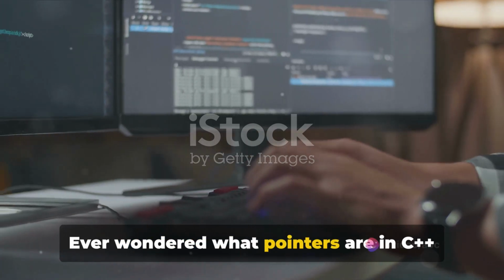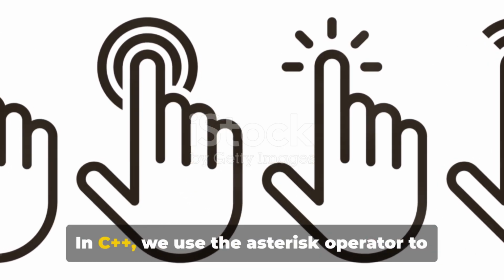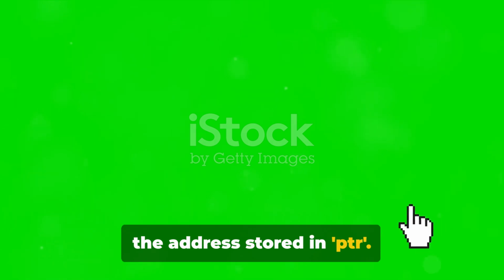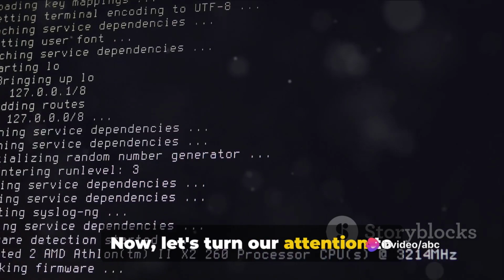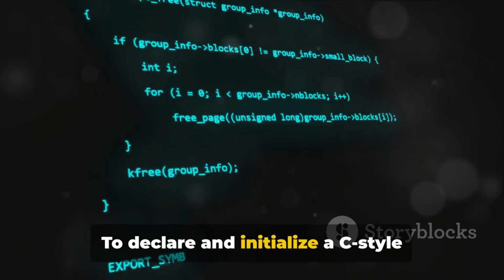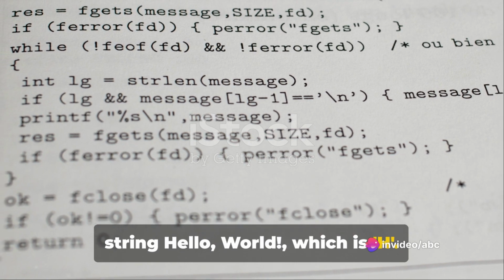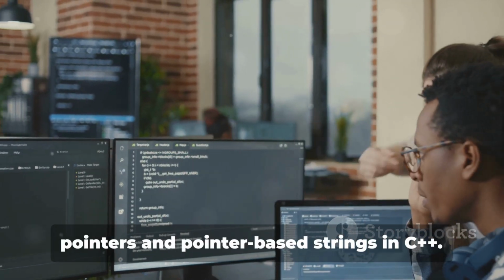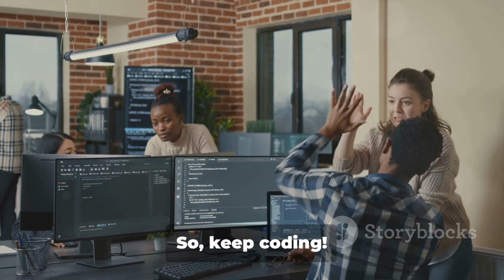Pointers and Pointer Based Strings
Pointers in C++:

A pointer in C++ is a variable that holds the memory address of another variable. It allows indirect access to the value stored at that memory address. Pointers are a powerful feature in C++ and are often used for dynamic memory allocation, efficient array manipulation, and building complex data structures.

Declaration and Initialization:

cpp
Copy code
int* pointerToNumber = &number;  // Initialization with the address of 'number'
Here, pointerToNumber is a pointer variable that stores the memory address of number.

Dereferencing:

Dereferencing a pointer means accessing the value at the memory address it points to.

cpp
Copy code
int value = *pointerToNumber;  // Dereferencing
In this example, *pointerToNumber retrieves the value stored at the memory address stored in pointerToNumber.

Pointer Arithmetic:

cpp
Copy code
int numbers[] = {1, 2, 3, 4, 5};
int* ptr = numbers;

// Accessing array elements using pointer arithmetic
int thirdElement = *(ptr + 2);
Here, ptr + 2 calculates the memory address of the third element in the numbers array.

Pointer to Functions:

Pointers can also point to functions, enabling dynamic function calls.

cpp
Copy code
void myFunction(int x) {
    std::cout  "Value: "  x  std::endl;

int main() {
    void (*functionPtr)(int) = &myFunction;  // Pointer to function
    (*functionPtr)(42);  // Calling the function through the pointer
    return 0;
Pointer Based Strings:

C-style strings in C++ are often represented as arrays of characters. Pointers play a crucial role in working with strings.

cpp
Copy code
const char* message = "Hello, World!";
Here, message is a pointer to the first character of the string literal. String manipulation is often performed using pointer arithmetic and library functions.

cpp
Copy code
// Printing each character in the string
const char* ptr = message;
while (*ptr != '\0') {
    std::cout  *ptr;
    ++ptr;
In this example, the loop iterates through each character in the string until the null terminator ('\0') is encountered.

It's essential to handle pointers carefully to avoid issues like segmentation faults and undefined behavior. The use of safer alternatives like std::string is recommended for string manipulation in modern C++ programming.